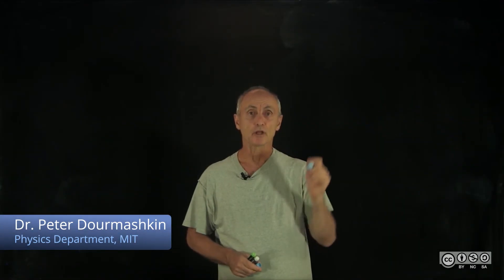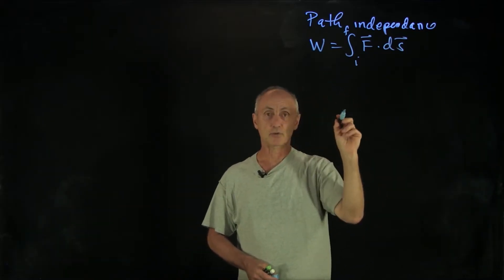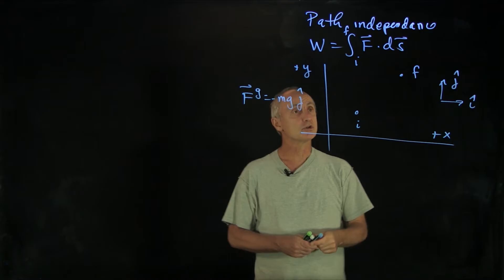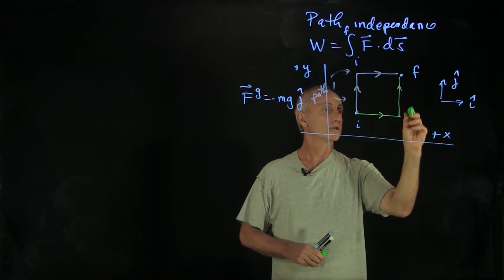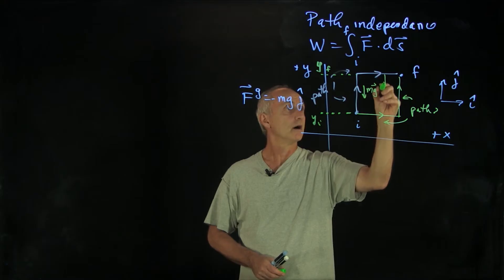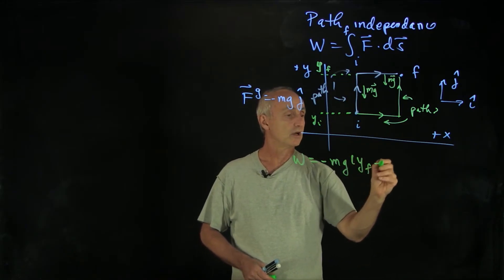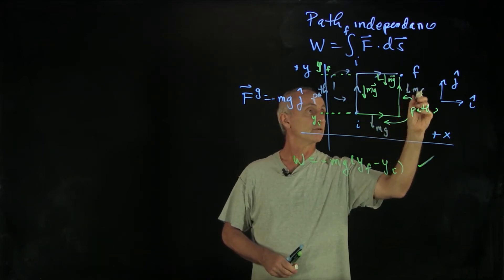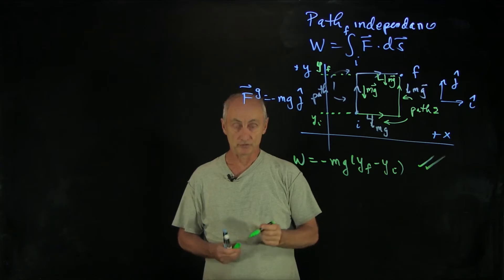22.1 Path Independence - Gravity